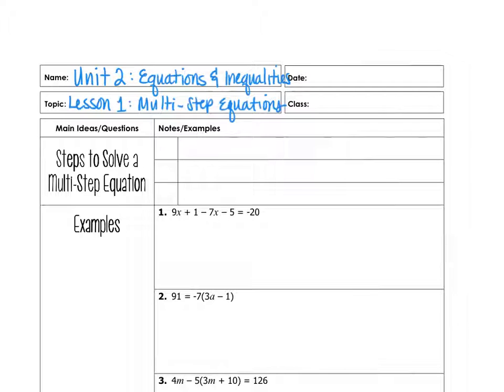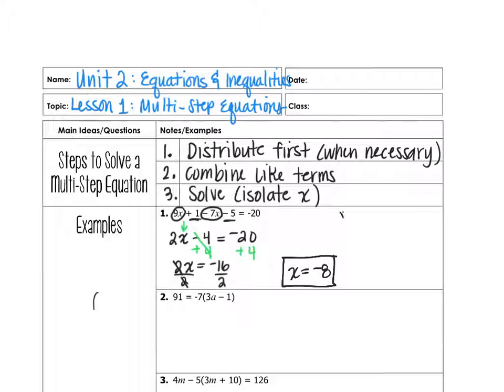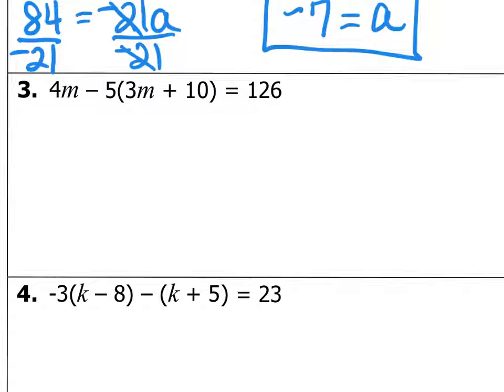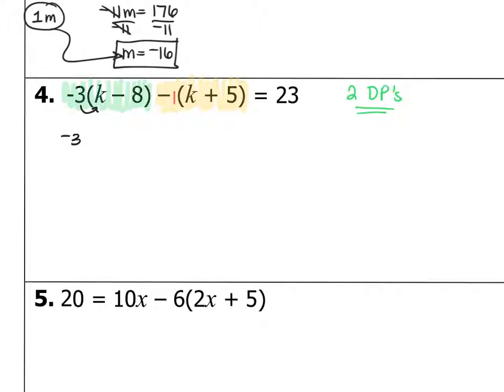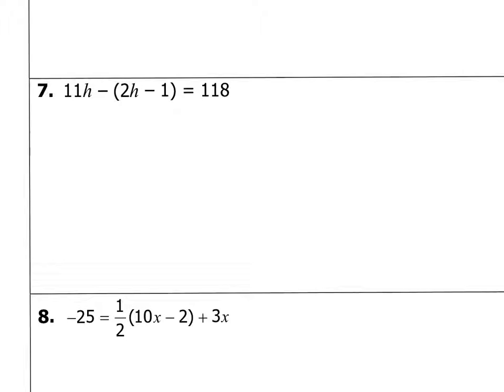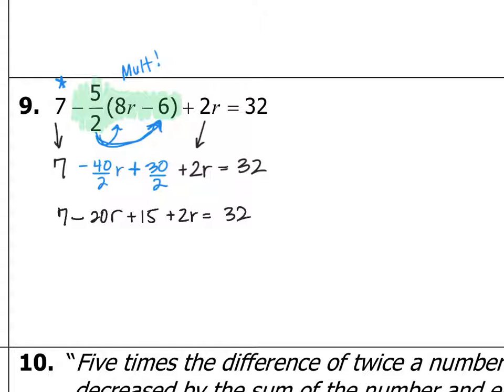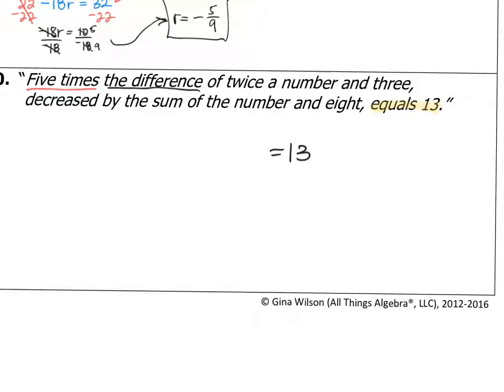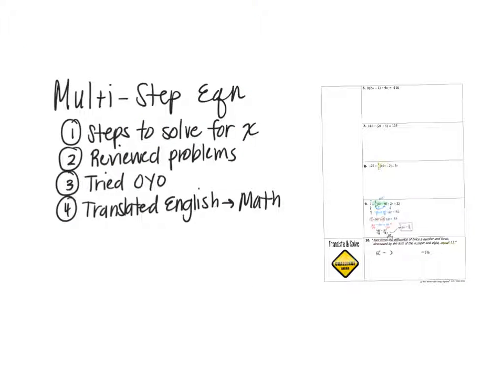Unit 2_multi step equations